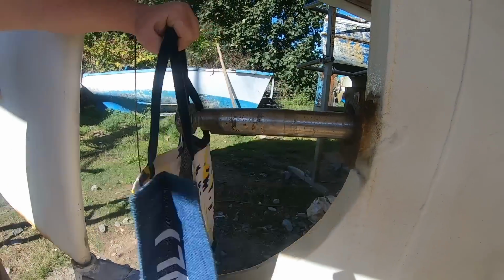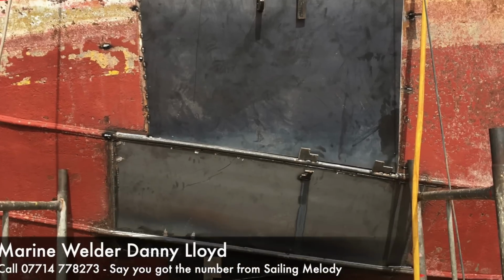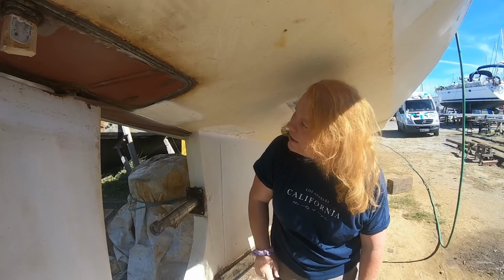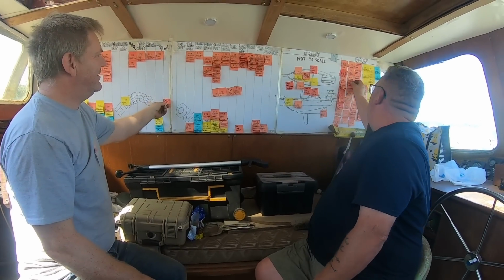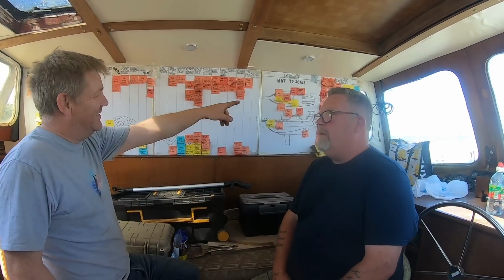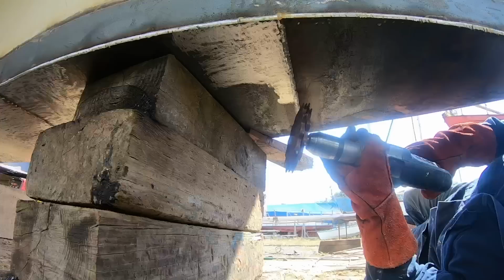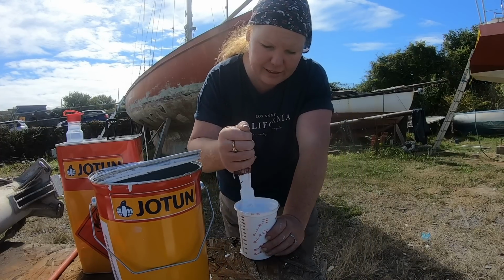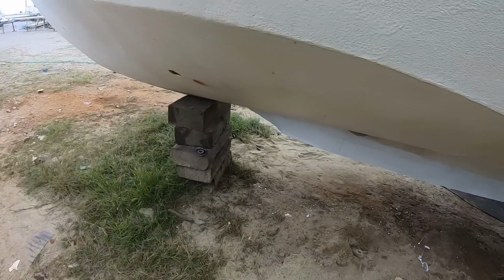#108 - GETTING READY TO MOVE OUR BOAT!!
Welcome to episode108 of Sailing Melody

Link for Nigel’s channel

The final preparations are underway as we
make ready for the big move which is cominng imminently

MERCHENDISE!

Our Gear
Sony a6400